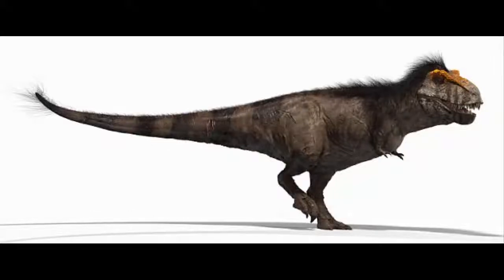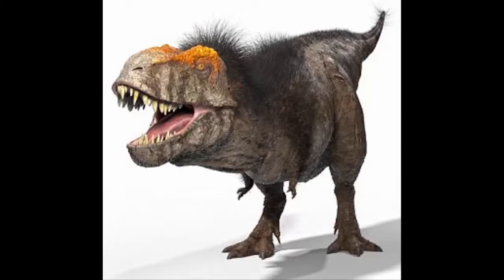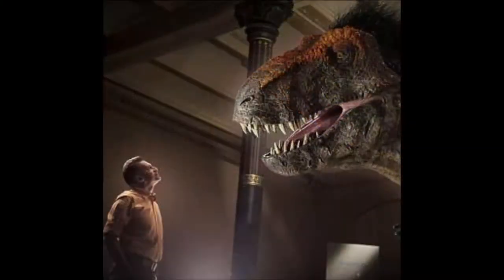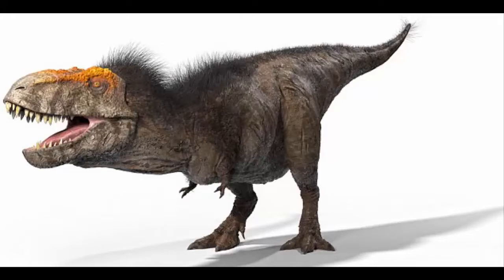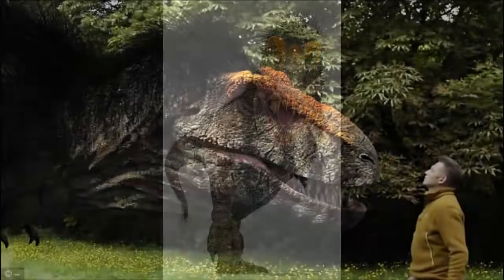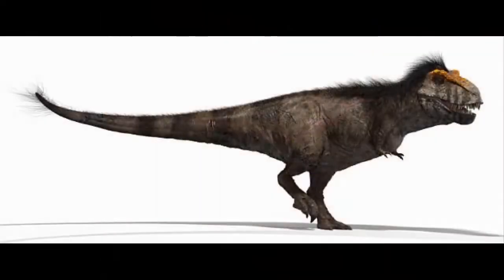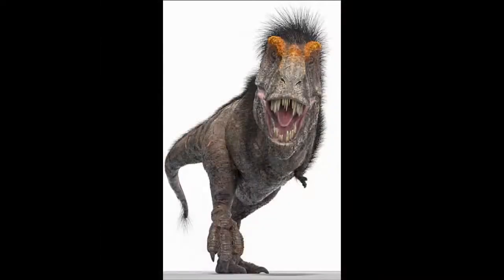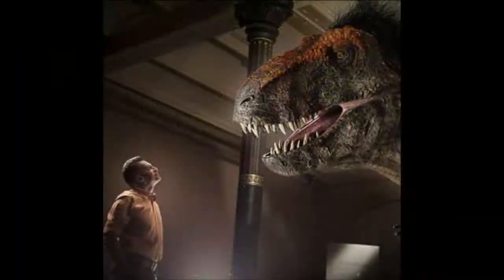Tufty hair, orange eyebrows, freckles and no roar : What tyrannosaurus rex was REALLY like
The T-rex has long been one of the slickest villains of the prehistoric world
 But a new documentary has claimed popular culture has got it all wrong
Paleontologists have re-imagined what the beast may have looked like in the upcoming BBC2 documentary, The Real T.rex with Chris Packham

DAILY-TUBE is the go-to source for tech, digital culture and entertainment content . and the latest health news ,explore articles on fitness, diet,  relationships,  and healthy living